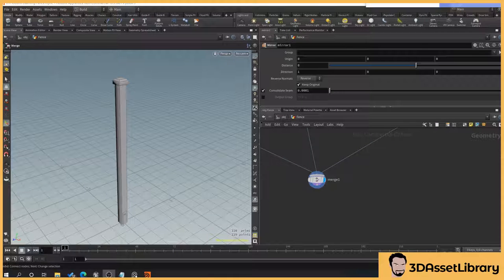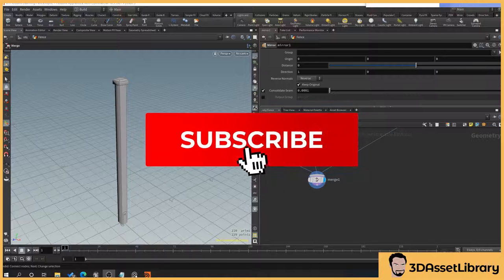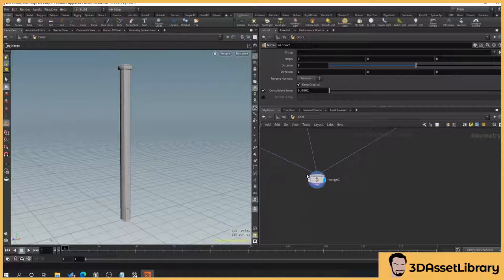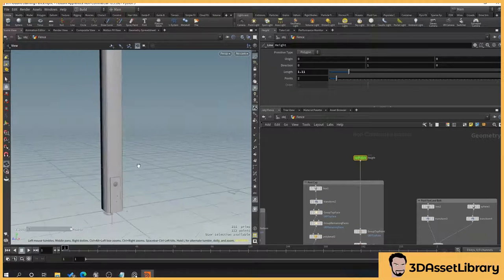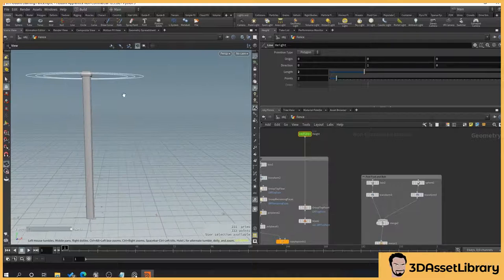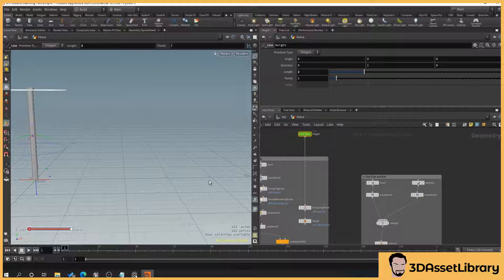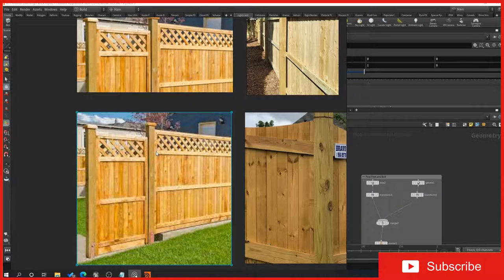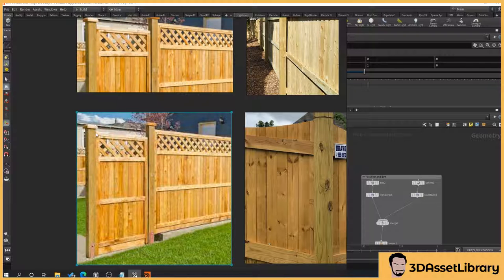Learning Houdini With A Complete Beginner - How To Create A Panel Fence In Houdini - Part 2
We look at How To Create A Panel Fence In Houdini Part 2

I would also love to have input from people who watch the videos on topics we could cover along the way. I want to try and keep these videos about 10 - 20 minutes long so they aren't overwhelming for new learners!

Timestamps

00:00 - Intro
00:18 -  Let's Go Already!
01:30 - Create The Fence Panel Frame Using A Boolean
05:45 - Create Our Fence Cross Beams
09:36 - Add Our Wood Panel Pieces To The Fence
16:56 - Creating Our Lattice Top Pieces
27:08 - Copy Our Fence To A Curve
27:59 - Orient Our Fence Correctly Along Our Curve Using "dihedral"